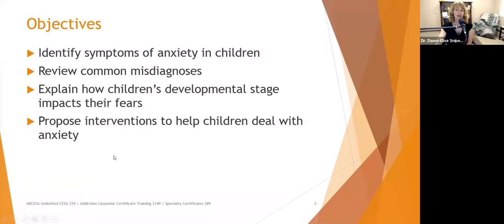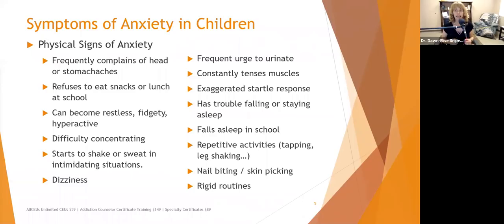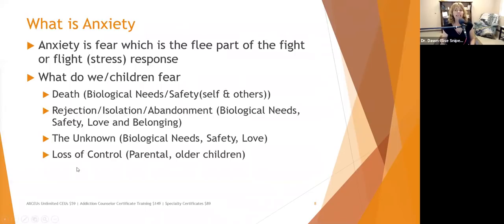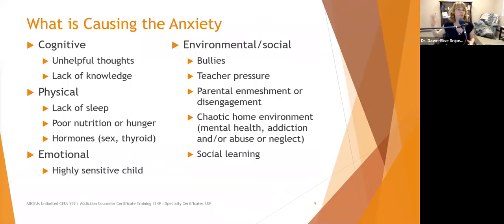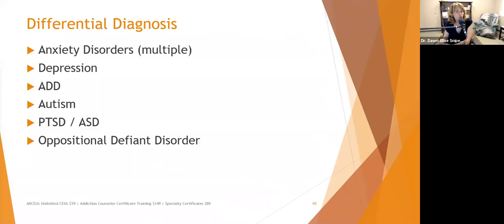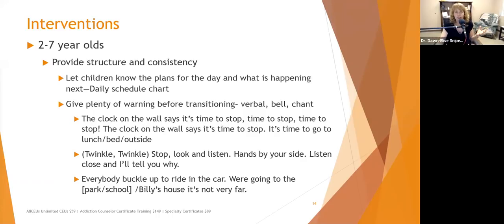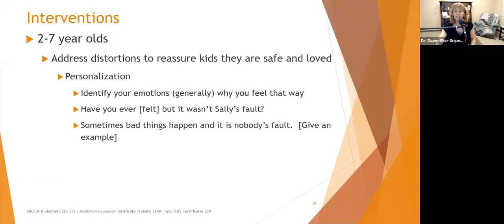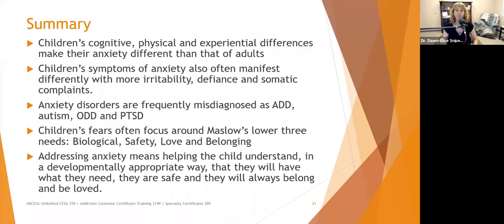391 Understanding Anxiety Through a Child's Eyes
Continuing Education for LMFT, LCSW, LPC, LMFT.  NAADAC and State Accredited Education Provider Dawn-Elise Snipes, PhD, LPC NPI: 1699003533  Dr. Dawn-Elise Snipes is a Licensed Professional Counselor and Qualified Clinical Supervisor.  She received her PhD in Mental Health Counseling from the University of Florida in 2002.  In addition to being a practicing clinician, she has provided training to counselors, social workers, nurses and case managers internationally since 2006 through AllCEUs.com Understanding Anxiety Through a Child’s Eyes
Dr. Dawn-Elise Snipes PhD, LPC-MHSP, LMHC
Executive Director, AllCEUs Counselor Education
Host: Counselor Toolbox Podcast

Objectives
~ Identify symptoms of anxiety in children
~ Review common misdiagnoses
~ Explain how children’s developmental stage impacts their fears
~ Propose interventions to help children deal with anxiety

Summary
~ Children’s cognitive, physical and experiential differences make their anxiety different than that of adults
~ Children’s symptoms of anxiety also often manifest differently with more irritability, defiance and somatic complaints.
~ Anxiety disorders are frequently misdiagnosed as ADD, autism, ODD and PTSD
~ Children’s fears often focus around Maslow’s lower three needs: Biological, Safety, Love and Belonging
~ Addressing anxiety means helping the child understand, in a developmentally appropriate way, that they will have what they need, they are safe and they will always belong and be loved.